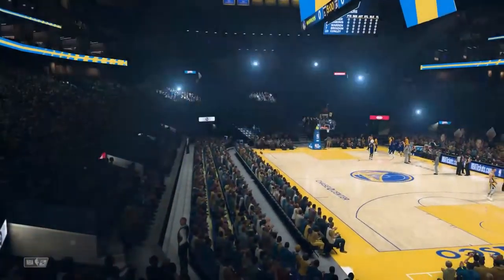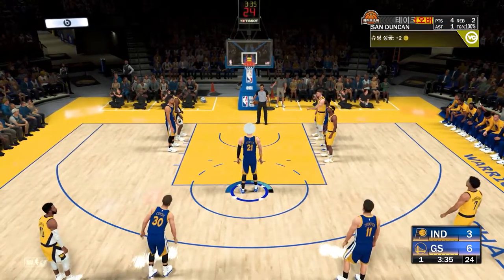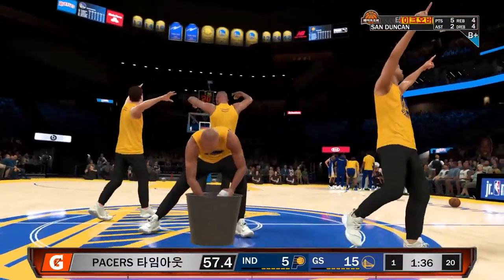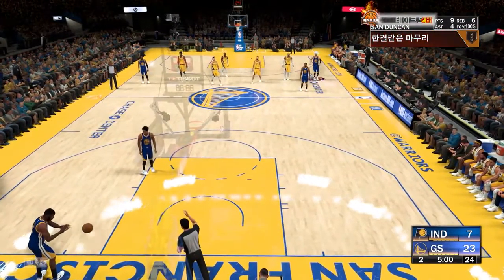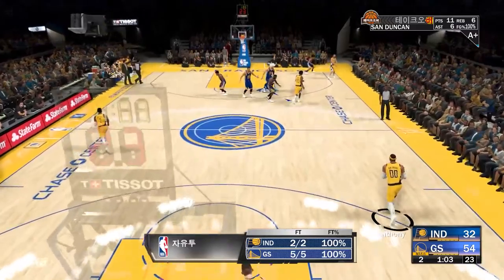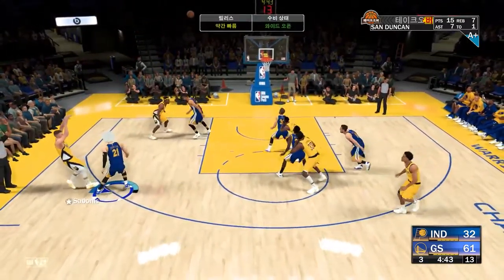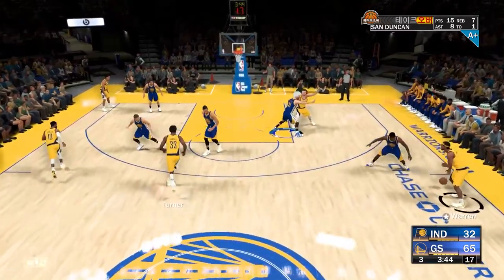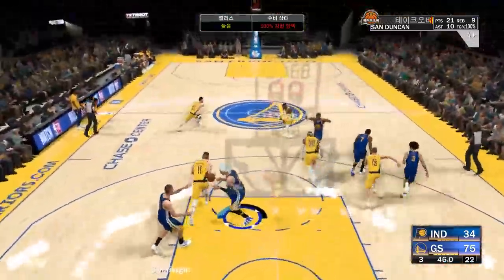[NBA2K21]MyCAREER_vs Indiana Pacers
[NBA2K21]25pt 10re 10as,  트리플더블 후 조기 퇴근~